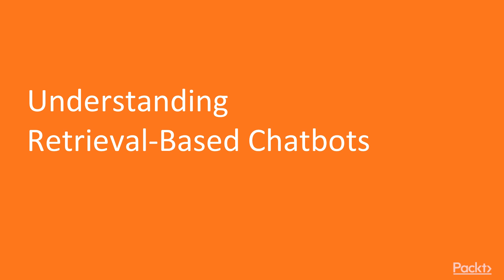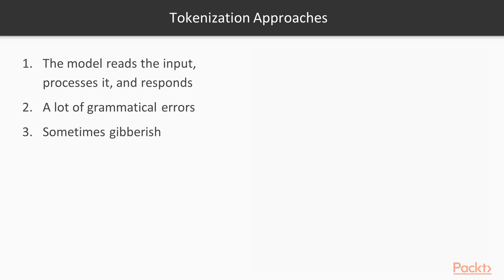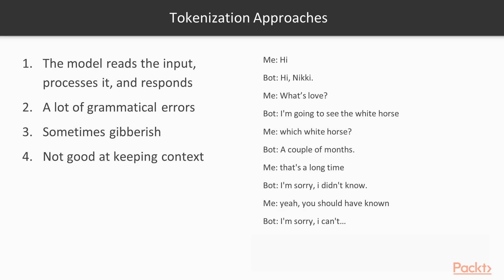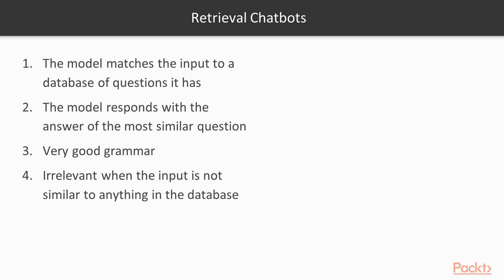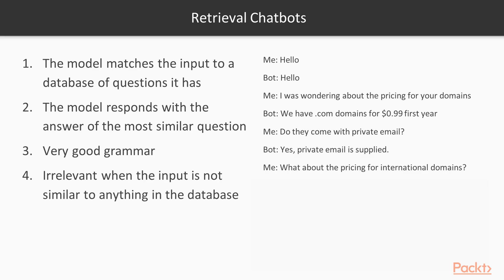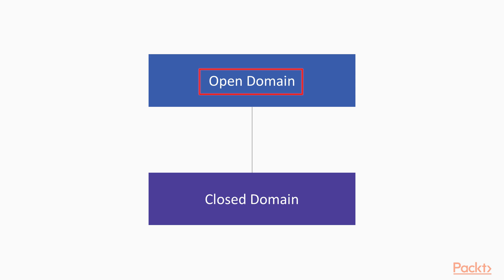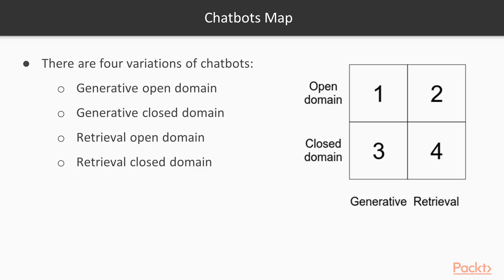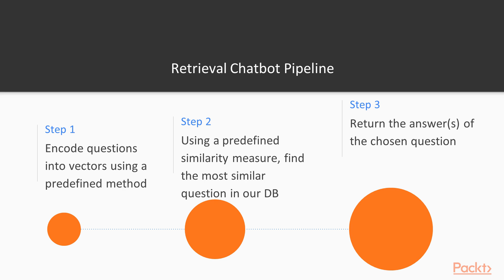Interactive Chatbots with TensorFlow: Understanding Retrieval-Based Chatbots | packtpub.com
This video tutorial has been taken from Interactive Chatbots with TensorFlow. You can learn more and buy the full video course